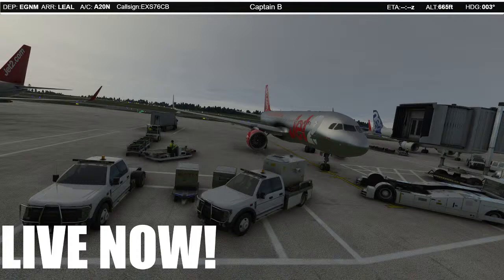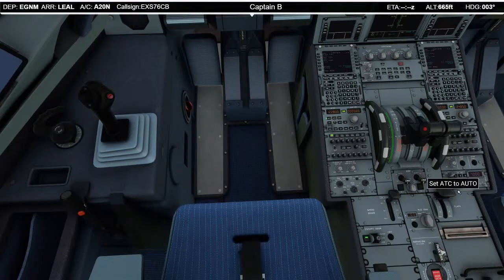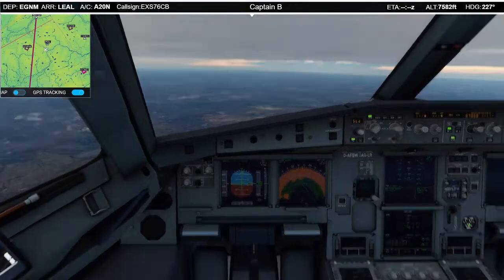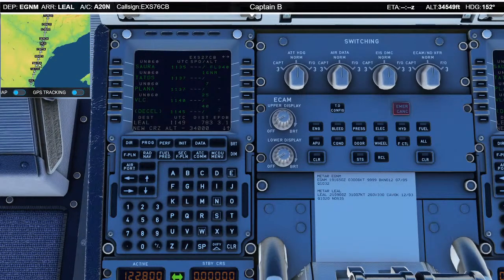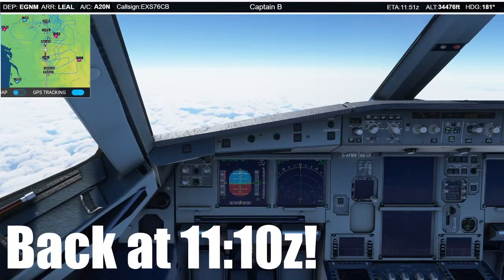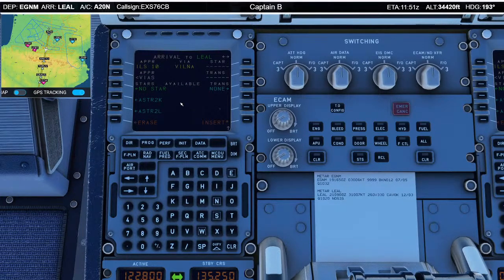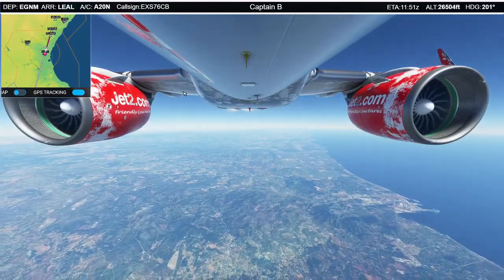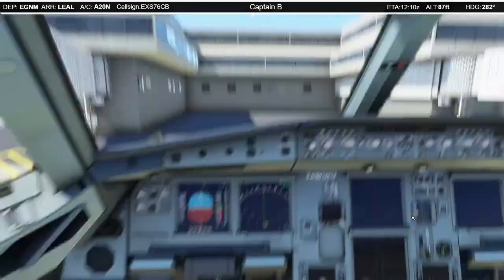Come fly with Captain B! With Jet2 From Leeds Bradford (add-on installed) to Alicante airport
I'll be flying the A320 on VATSIM using the A320NX from the Leeds Bradford aiport add-on. Come drop in for the flight.

My system settings:
GPU: GeForce RTX 2080 SUPER
CPU: Intel(R) Core(TM) i7-9700K CPU @ 3.60GHz
Memory: 16 GB RAM (15.92 GB RAM usable)
Current resolution: 3840 x 2160, 60Hz
Operating system: Win 10